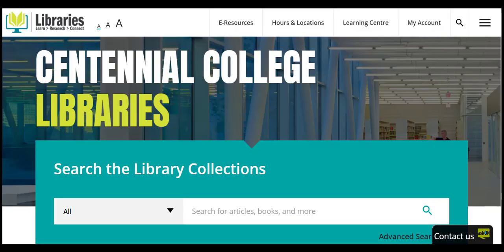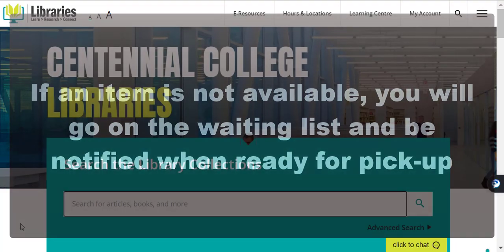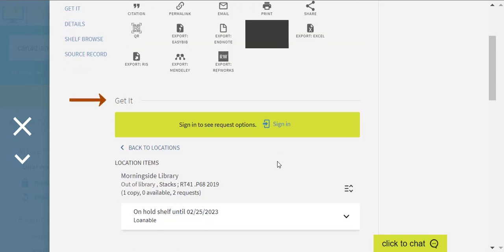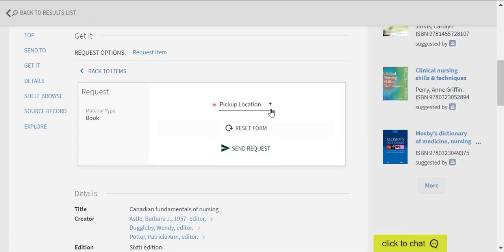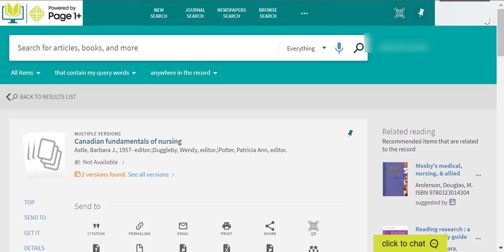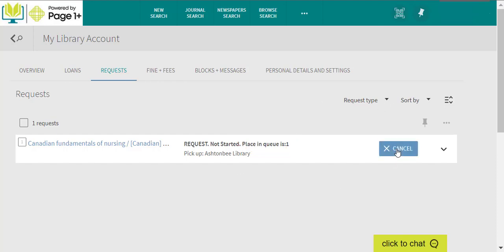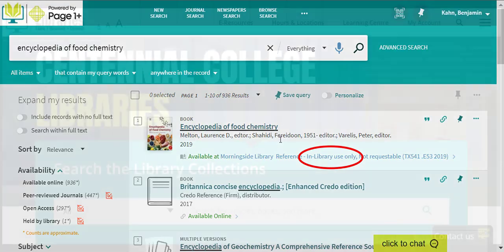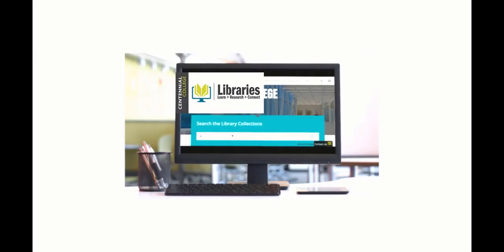Requesting an Item from the Library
This video will show you how you can request an item from any one of our campus libraries.